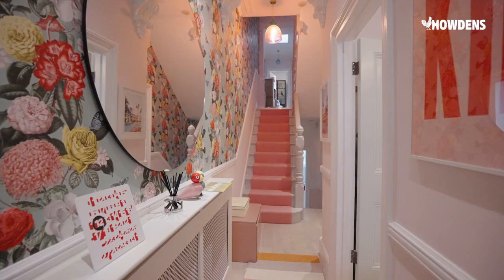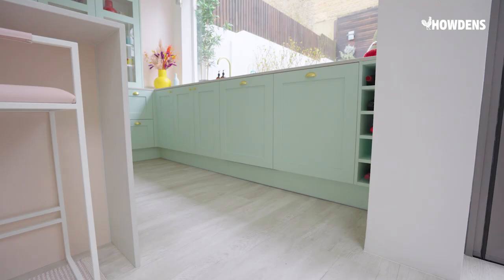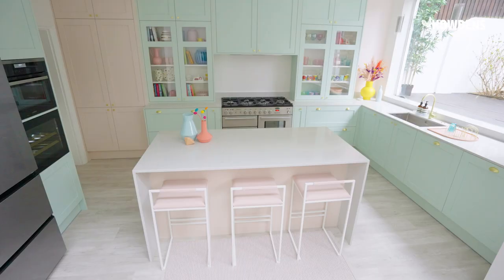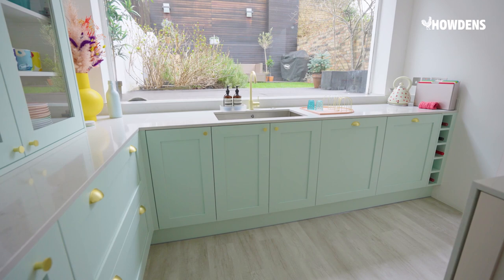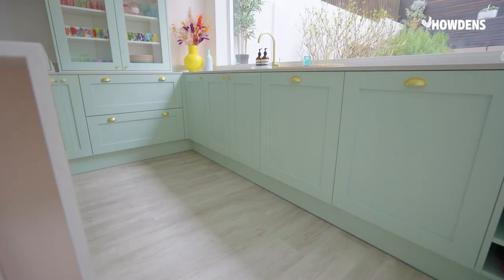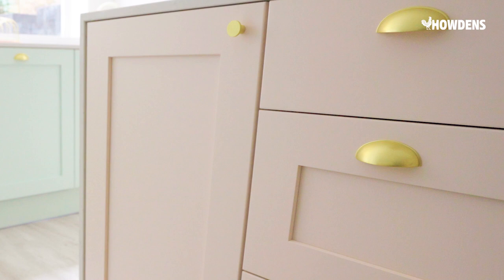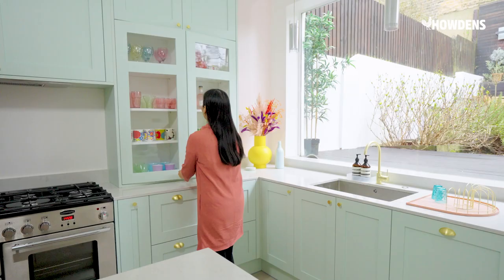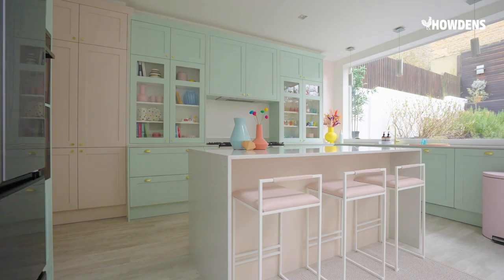Geraldine Tan's Howdens Kitchen Makeover Tour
NHS doctor by day, interior blogger by night; Geraldine Tan, wanted a design that reflected her passion for colourful decor and was pleased to learn a paintable kitchen makeover would do just that. She also wanted a bespoke scheme that would stand out from the crowd and allow her to quickly change the look to suit new trends.

Discover how Howdens worked with Geraldine to create a unique layout that captured her bold style.

Kitchen - Chilcomb Paintable
Worktop -  Silestone White Marble Quartz
Handles - Brushed Brass Effect Chunky Cup Cupboard Handles and Brushed Brass Effect Classic Round Cupboard Door Knobs
Flooring - White Wash Oak Vinyl Flooring
Range Cooker -  Rangemaster Infusion INF110DFFSS 110cm Dual Fuel Stainless Steel Range Cooker
Fridge Freezer - Beko GNE490IR3VPS Freestanding Stainless Steel American Fridge Freezer
Sink - Lamona Easton XL Single Bowl Sink
Tap -  Lamona Alvo Brushed Brass Effect Mono Mixer Tap
Wine Cooler - Lamona LAM6975 Integrated Grey 18 Bottle Wine Cooler
Microwave - Lamona LAM7003 Built In 45cm Black Combination Microwave
Dishwasher - Bosch SMV68ND02G Integrated Full Size Stainless Steel Control Panel Dishwasher